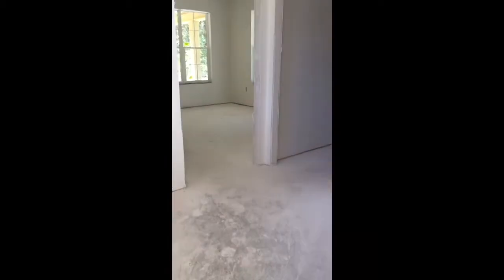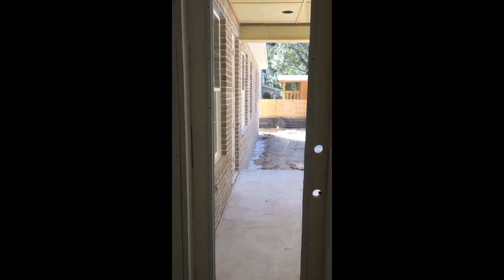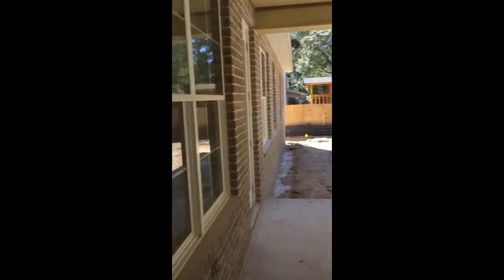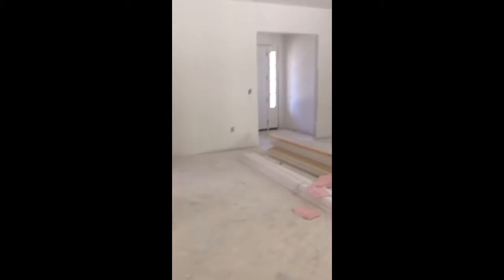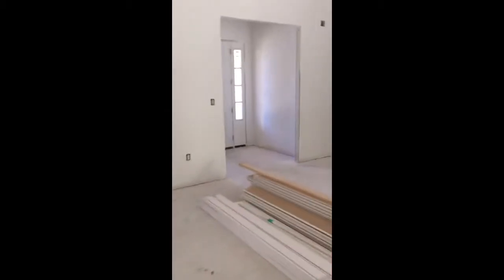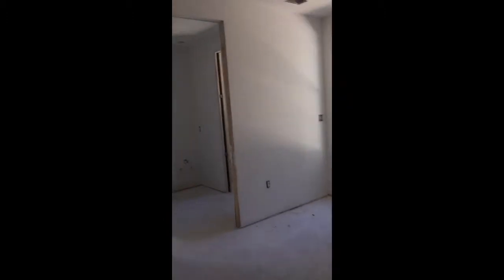Interior 4518 Parkwood Lane